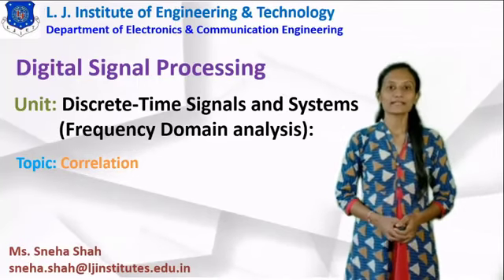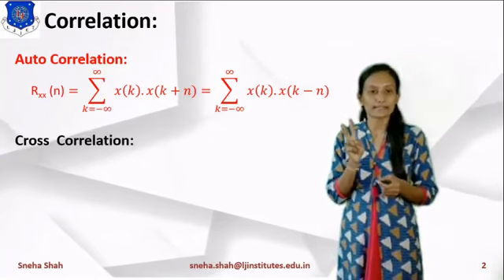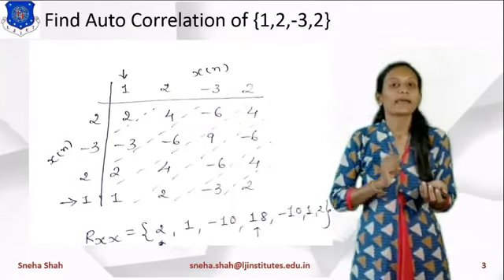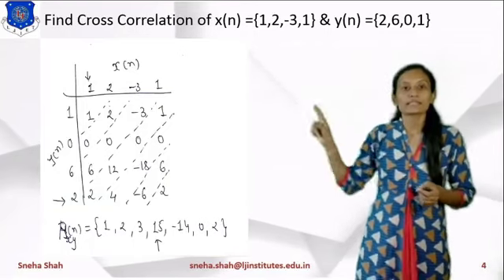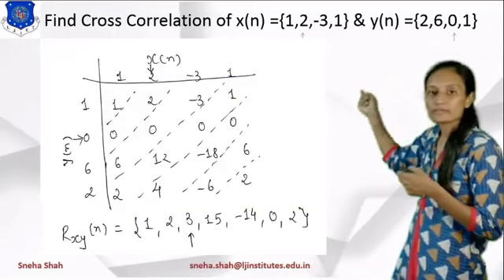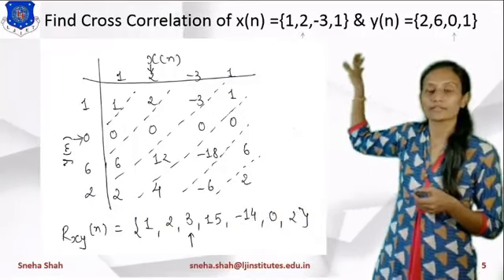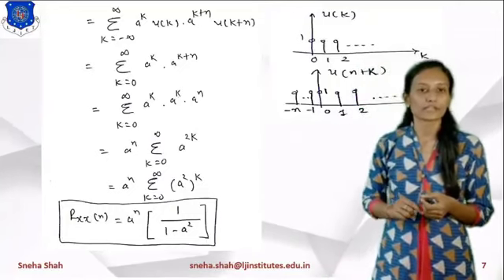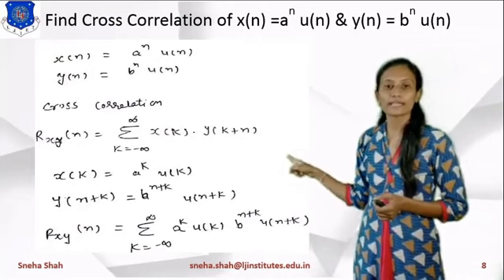Session 12 Digital Signal Processing Sem 7 EC 21 July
Subject: DSP
Unit 2: Discrete Time Signals and Systems (Frequency Domain Analysis)
Topic: Correlation
Now from the video try to give answers for following questions:
1. List types of Correlation of Discrete Sequences.
2. Define Auto-correlation.
3. Define Cross-correlation.
4. Find auto-correlation of x(n)={1,-2,1,4}.
5. Find auto-correlation of x(n)={-1,2,1,4}.
6. Find cross-correlation if x(n)={1,4,0,1} & h(n)={1,-2}.
7. Find cross-correlation if x(n)={1,0,-1,2} & h(n)={-1,0,1}.